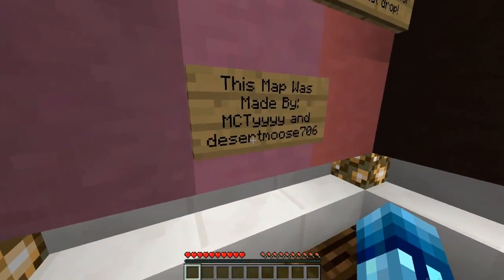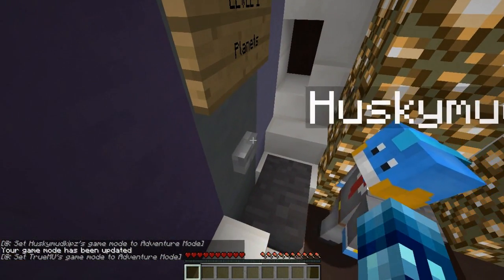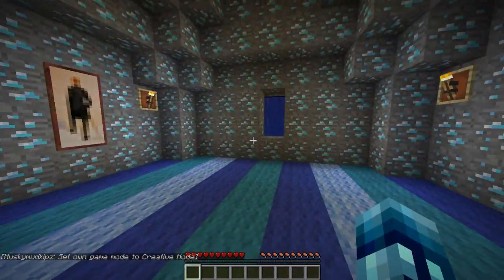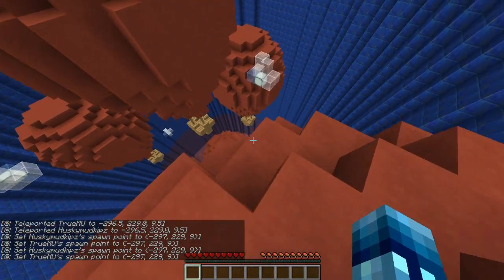Minecraft: SPACE DROPPER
I'm on insta rn 📷 A dropper in space
Thx for watching had a lot of fun playing with Q here are some funny moments